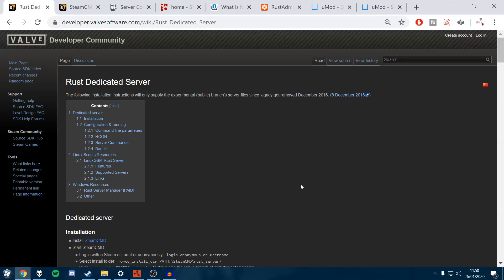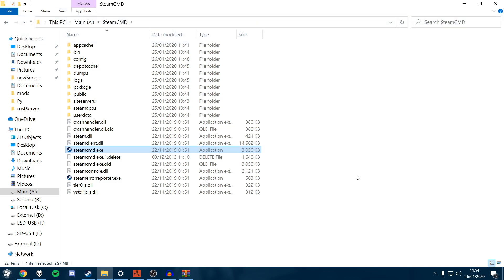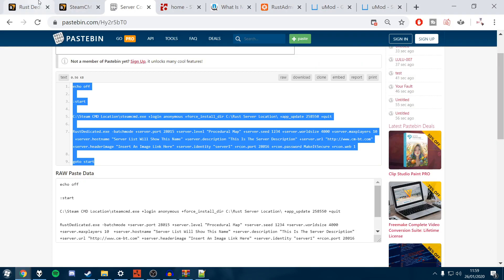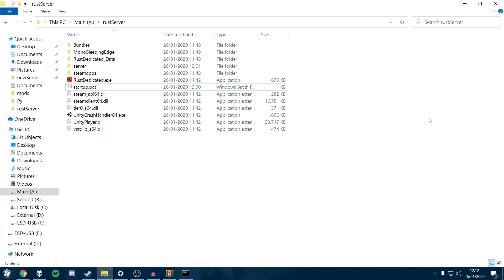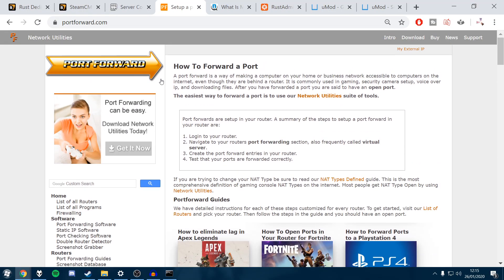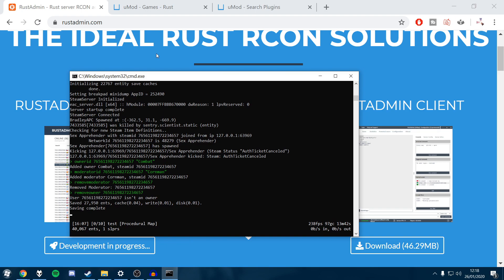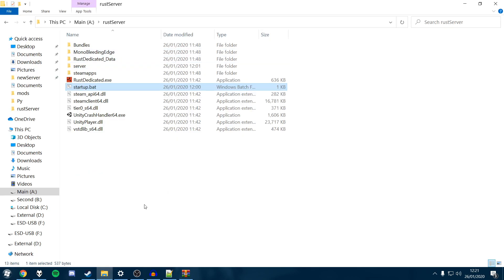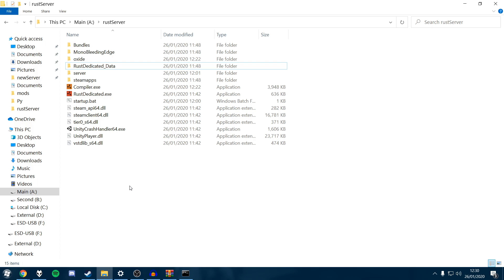Create your own Rust server! (Vanilla OR Modded) [Windows Only]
Timestamps:
Intro: 0:00
Setup 1:09
Adding Moderators 7:10
Port Forwarding 9:08
RCon 11:38
Adding Mods / Plugins 13:43

Thank ya.
Sorry for the crappy thumbnail, I'm trying to get used to Photoshop CS6 (I've used CS2 for years lol)